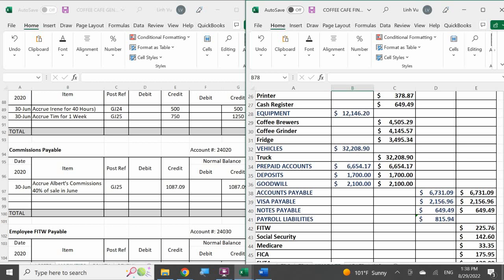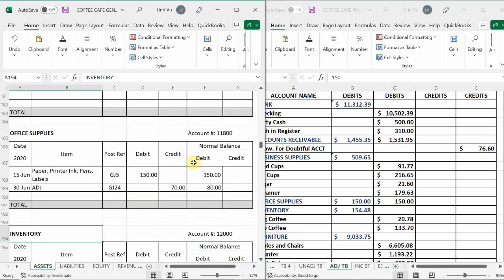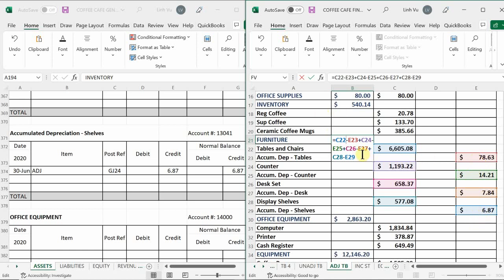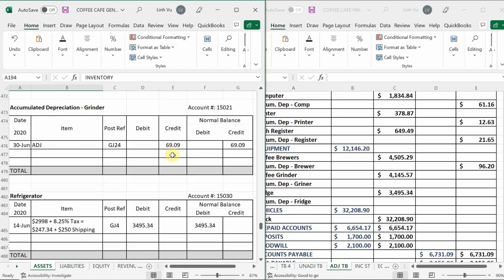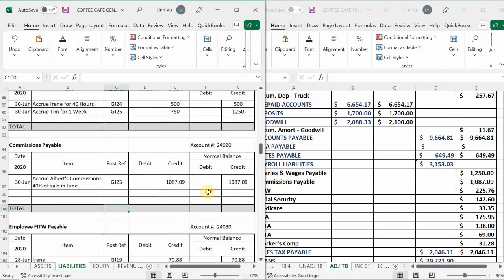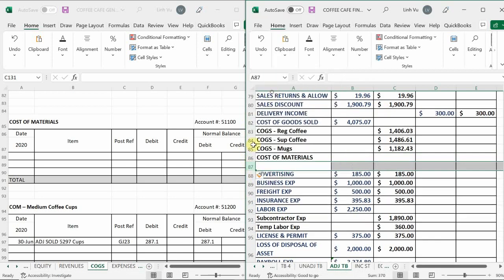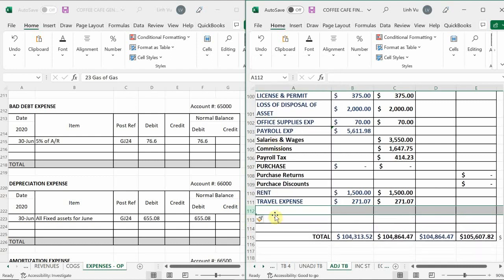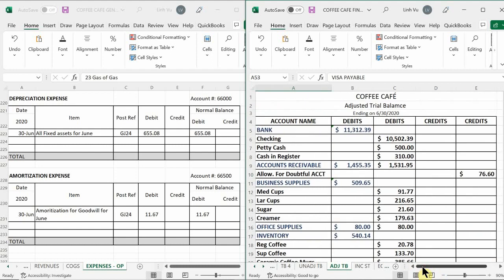PM ACCT 5.31 COFFEE CAFE ADJ P5